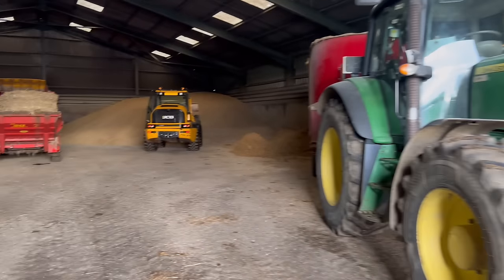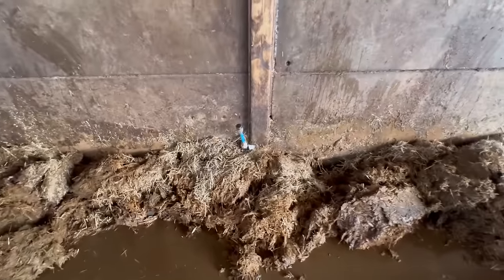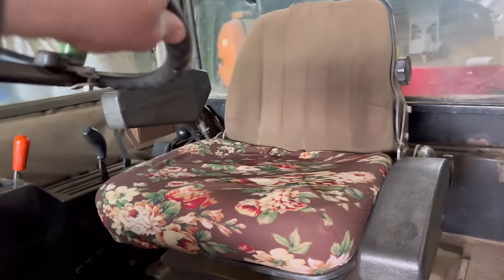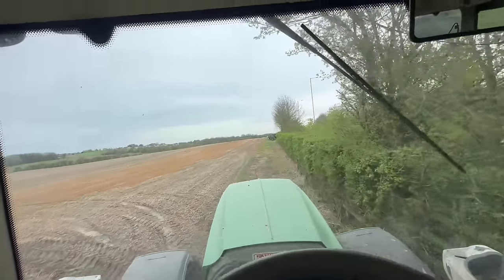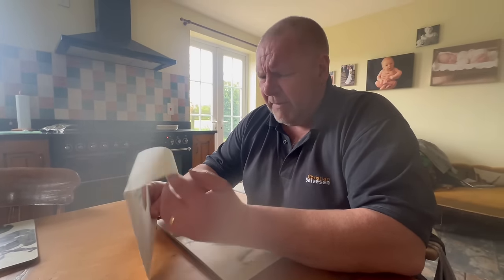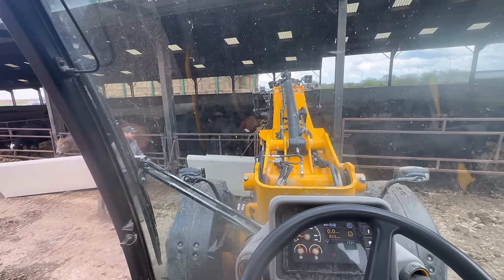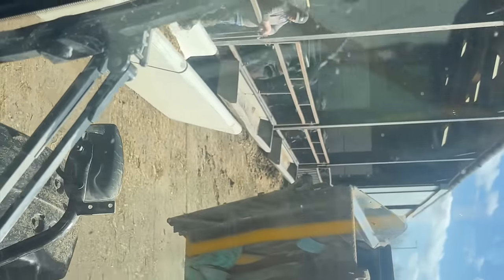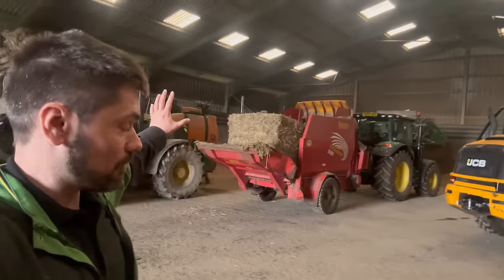New Construction on the Farm! Vintage Tractor John Deere 1640, JCB TM320S! Farming Videos Real Life!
Careers and jobs on our farm please email
With your CV and covering letter.

If you wondering where to get the electric ear taggers here they are